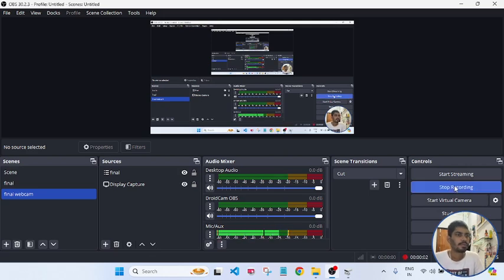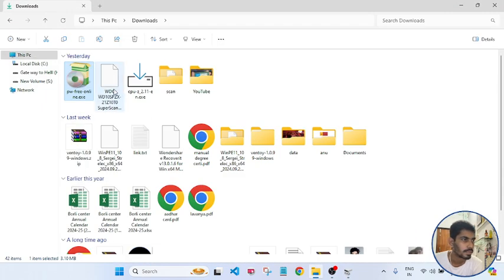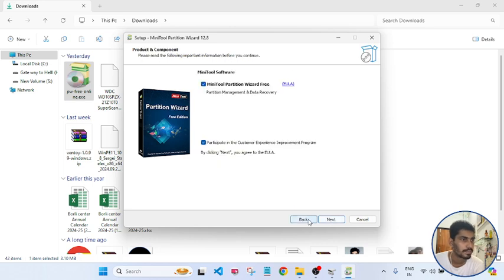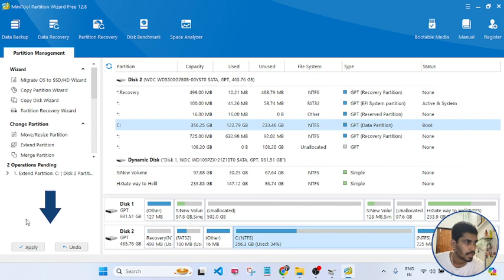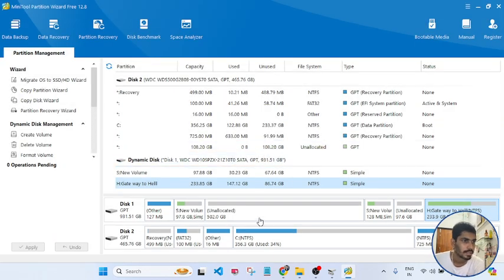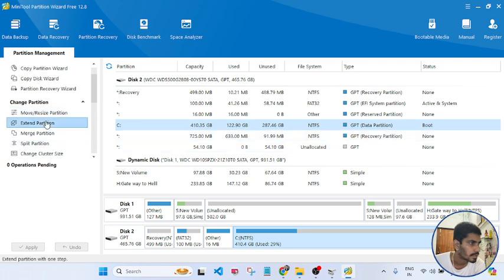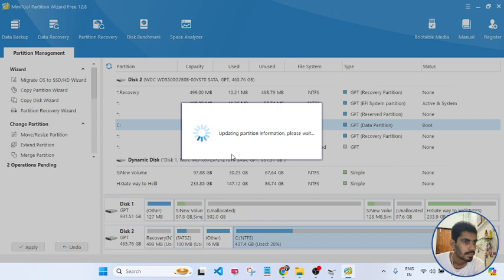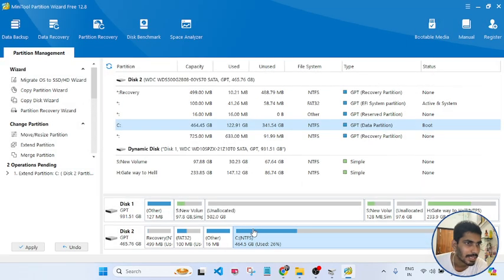Extend C: Drive When Unallocated Space Isn't Next to It | MiniTool Partition Wizard Guide 2024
In this video, I’ll show you how to extend the C: drive using MiniTool Partition Wizard, even when the unallocated space is not directly next to the C: drive. If you're running out of space on your system drive and have unallocated space that’s separated by other partitions, this guide will walk you through the steps to move the unallocated space and extend your C: drive safely and efficiently.

MiniTool Partition Wizard is a powerful tool that makes it easy to manage your disk partitions, even in complex situations. Follow along with the video to free up more space on your C: drive without losing any data.